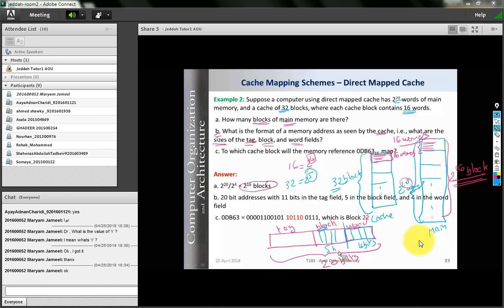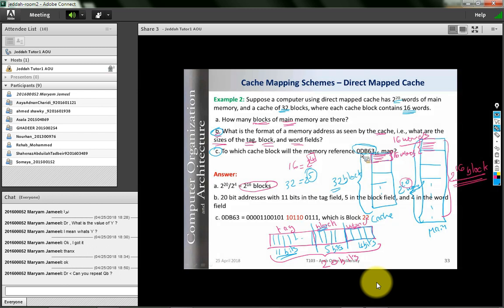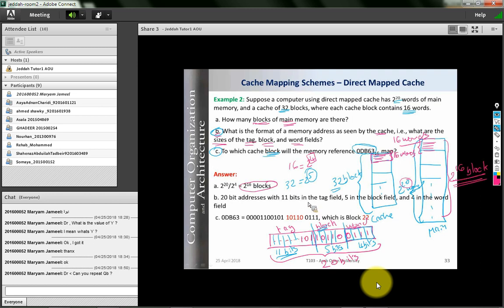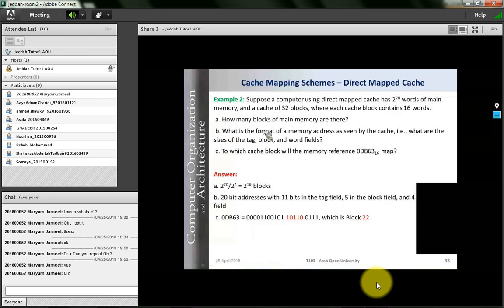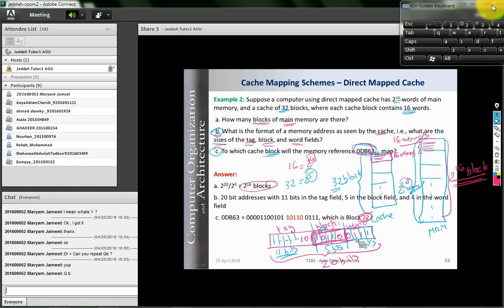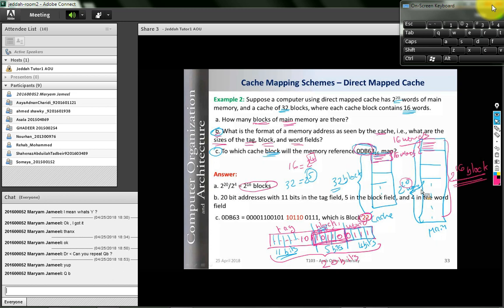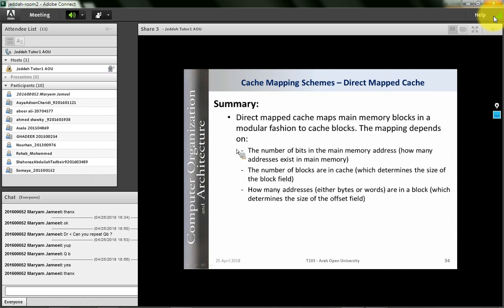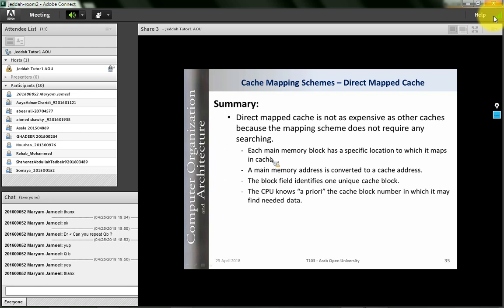T103 Chapter 6 Slide 31 To 33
Student in AOU , ksa Jeddah
مريم الجنازره  |  MaryaM AL-Janazreh
Accounts :